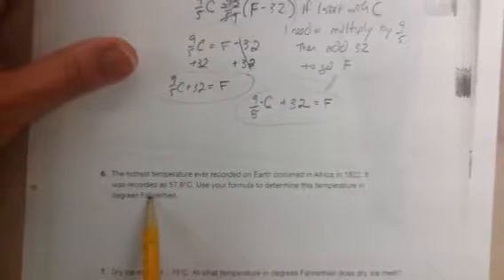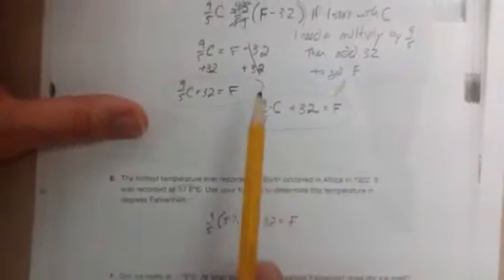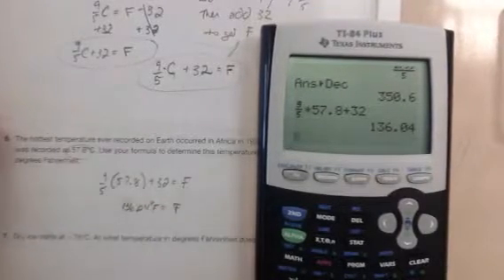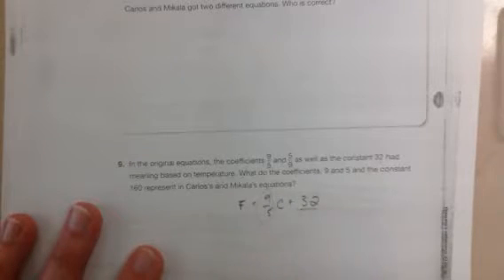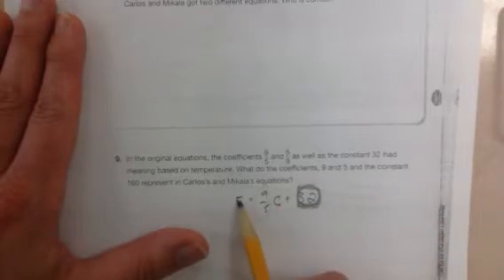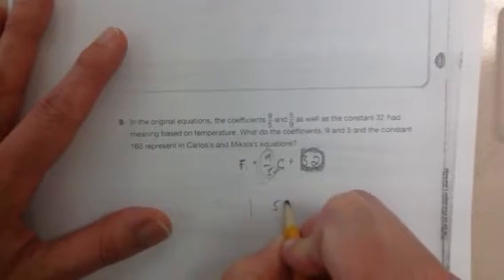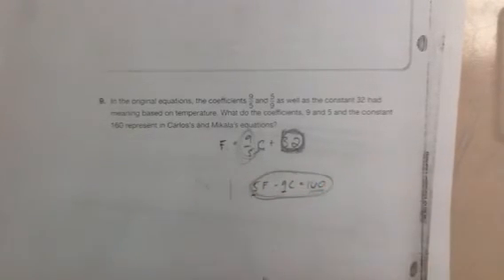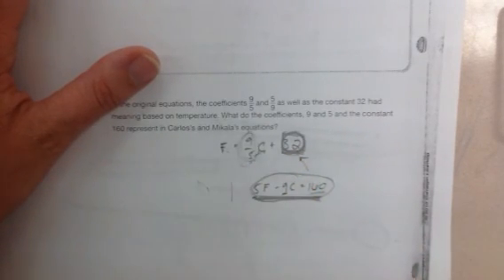literal equations problem 1 part 2